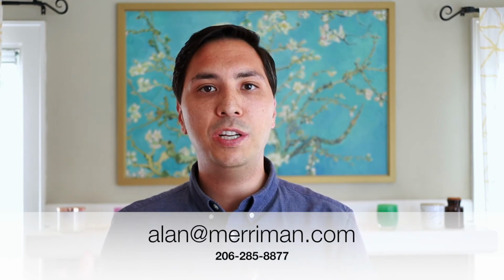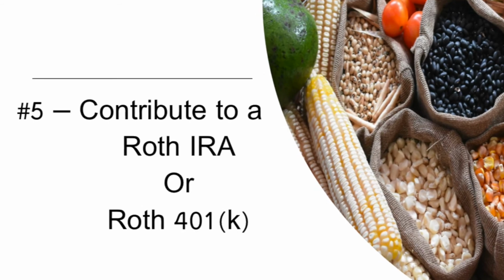PRIORITIZE HOW YOU SAVE IN 10 STEPS | STEP 5 CONTRIBUTE TO A ROTH | ALAN HENSLEY, CFP®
In this video series, I will walk you through the 10 steps of how you should prioritize your savings.

We all know that every time you get paid, you should be saving a portion of your income. Figuring out where to save can be tricky.

This is the Step 5: Contribute to a Roth IRA or Roth 401(k)

My name is Alan Hensley.  I’m a CERTIFIED FINANCIAL PLANNER™, and I love coming to work every day because it’s my job to help successful people create a financial plan, so they can find more time to enjoy life. Taking the responsibility of retirement planning off my clients’ shoulders is something I take very seriously.